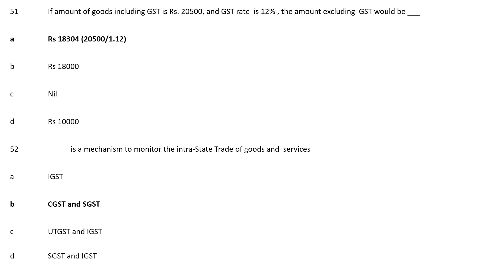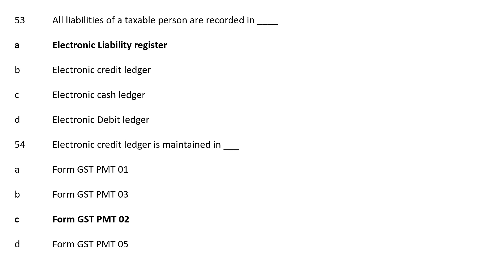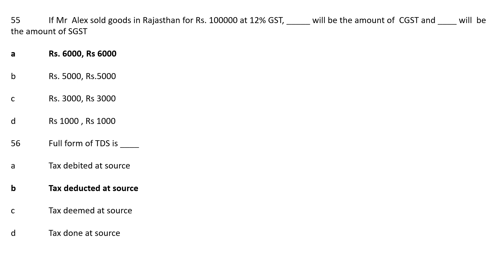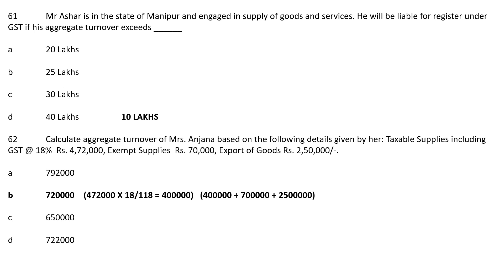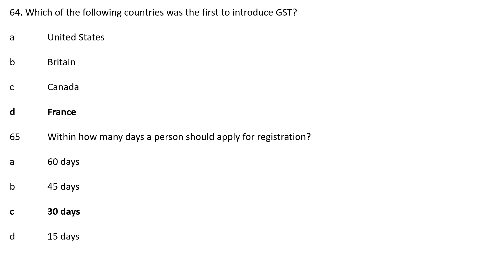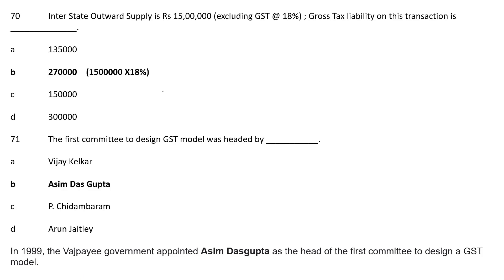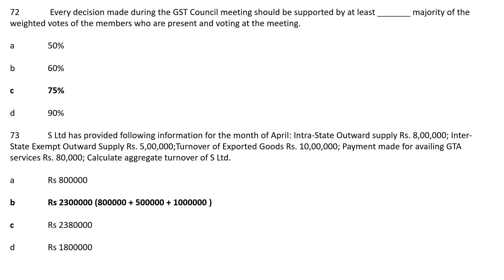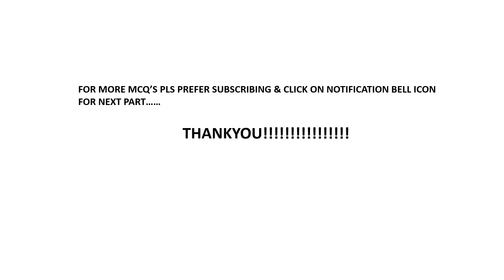MUMBAI UNIVERSITY MCOM SEM IV INDIRECT TAX QUESTION BANK SOLUTION MCQS PART 3 pptx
MUMBAI UNIVERSITY MCOM SEM IV INDIRECT TAX  QUESTION BANK SOLUTION MCQS PART 2